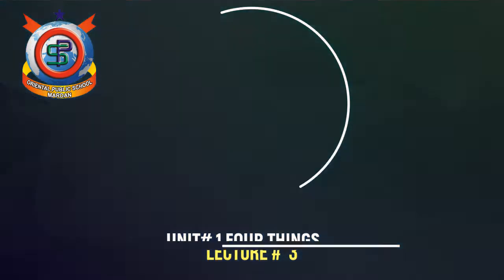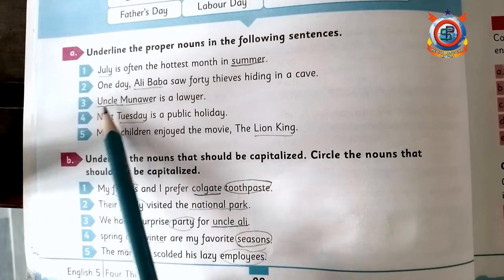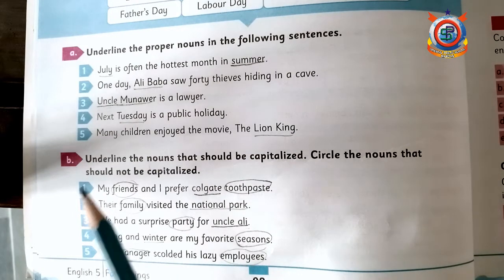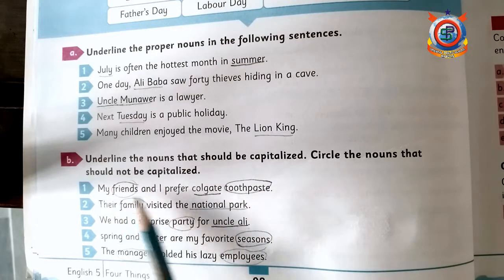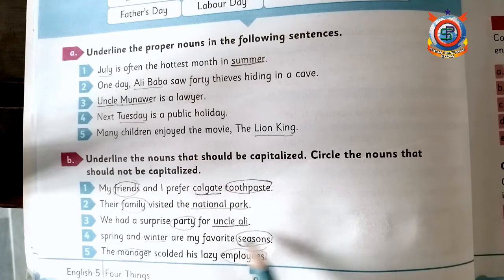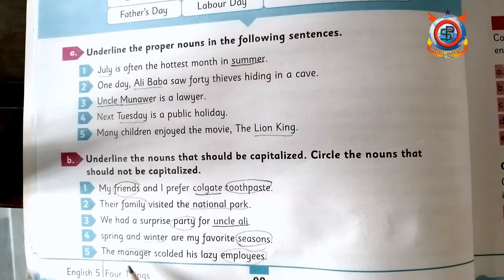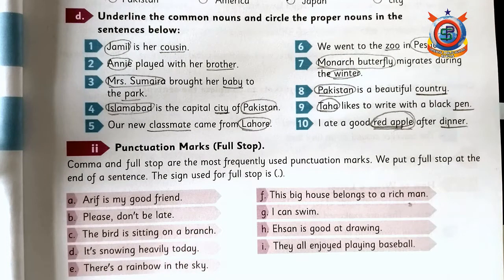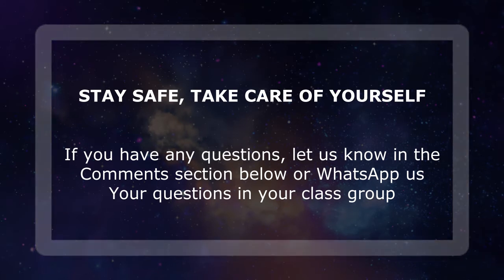English Class 5th Lecture 3 Unit#1 Four Things